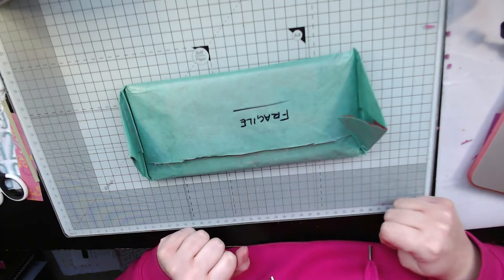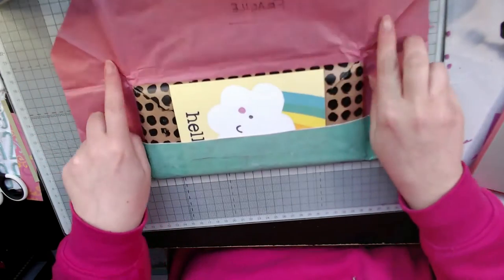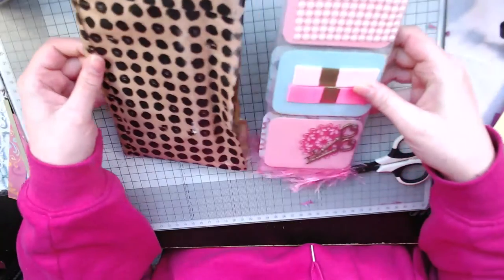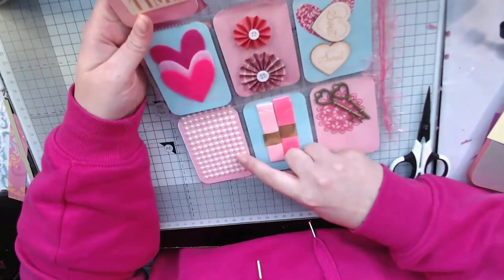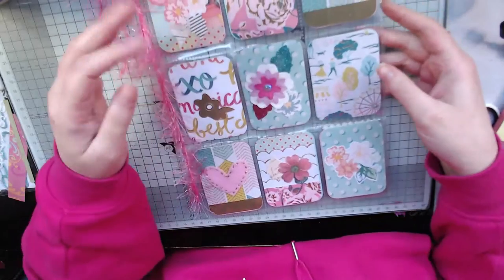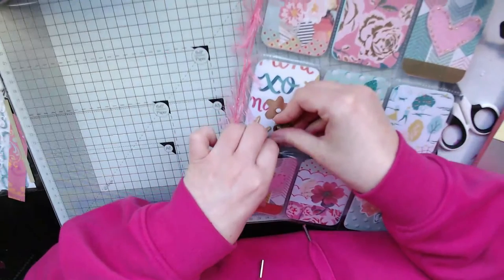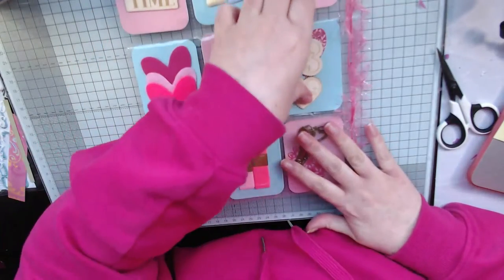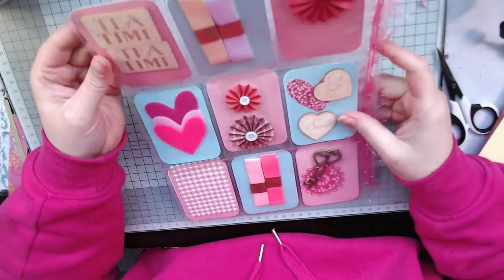Happy Mail from Crafty Michelle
Come have a look at the beautiful happy mail Crafty Michelle sent me!

She is super talented and kind, I'm sure you will love her too!